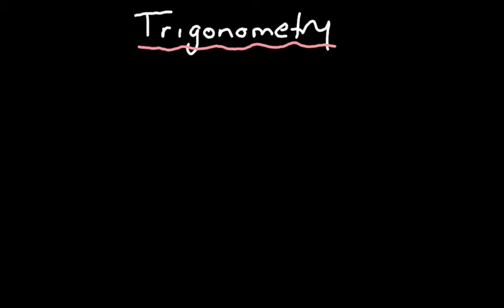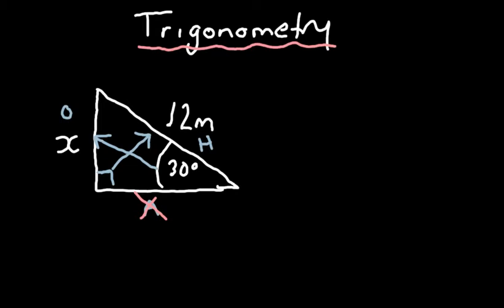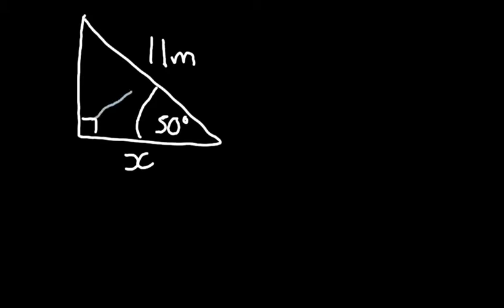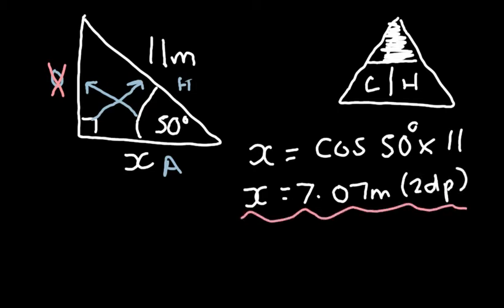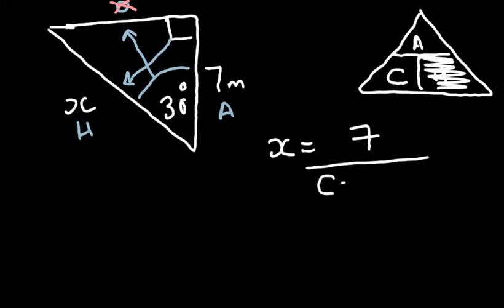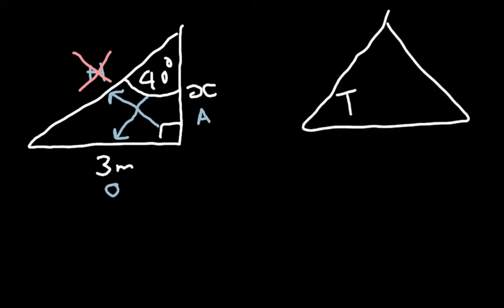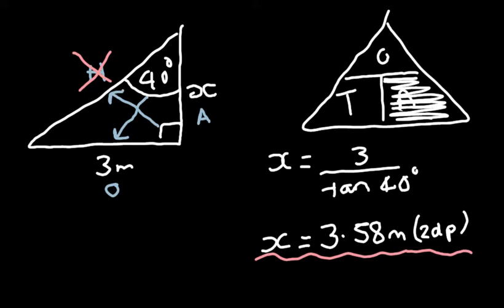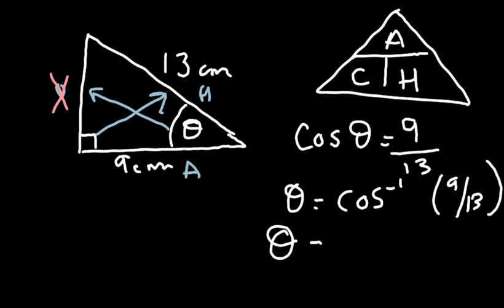Trigonometry Explained (jelly)